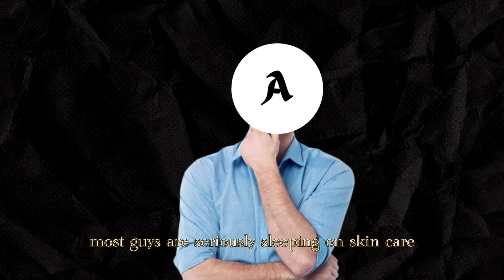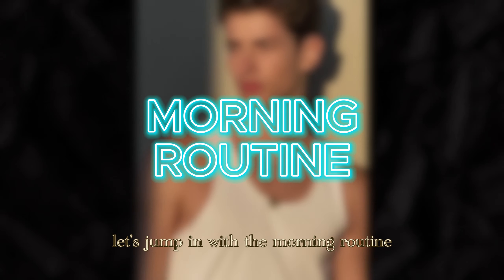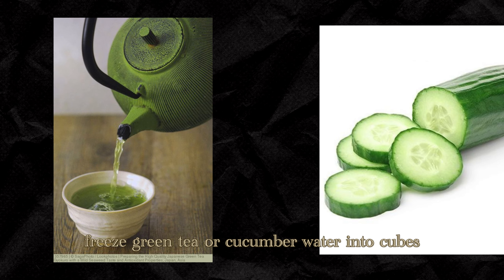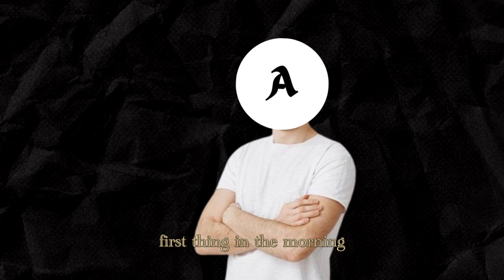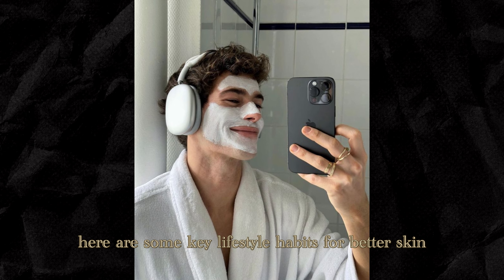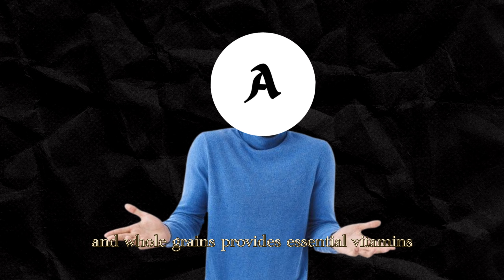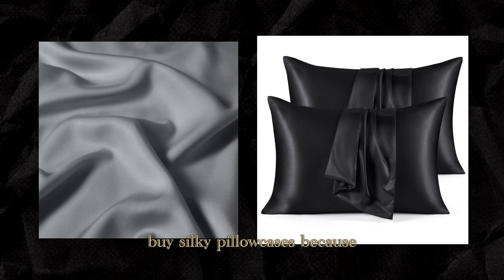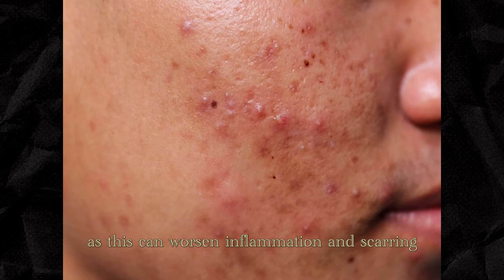How to get Glass Skin AT HOME as a Guy | Clear Skin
In this video we'll be looking into how to get glass skin, or more known as clear and healthy skin that will make you look and feel better.